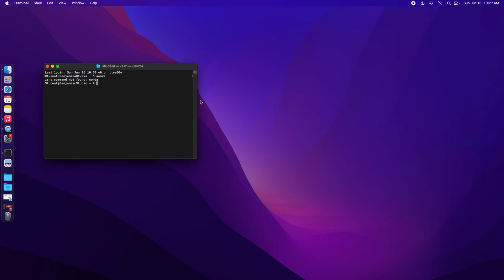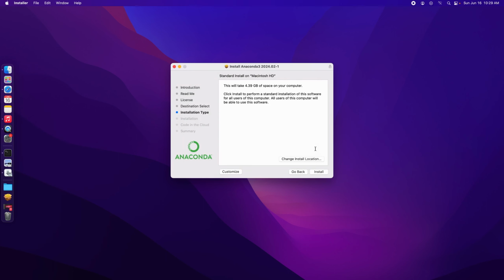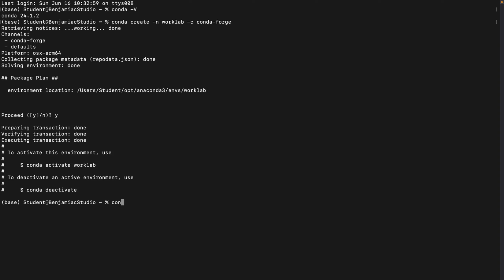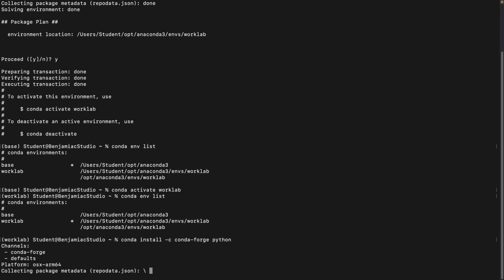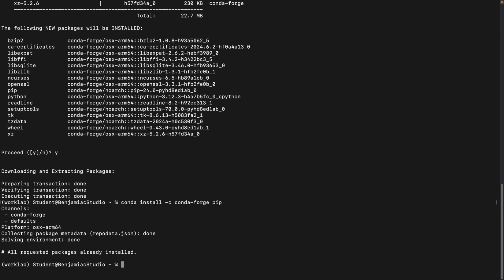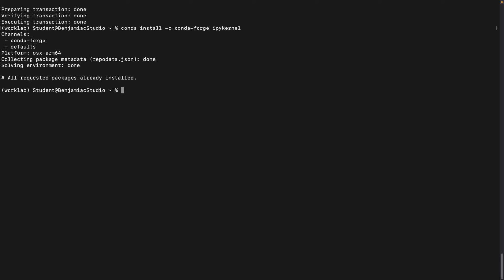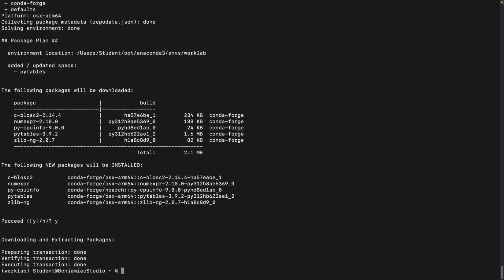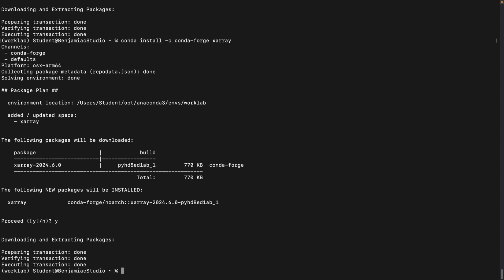Setting Up a Python Environment for working with NASA & NOAA Earth Observation Data